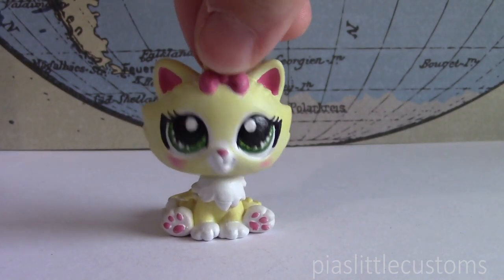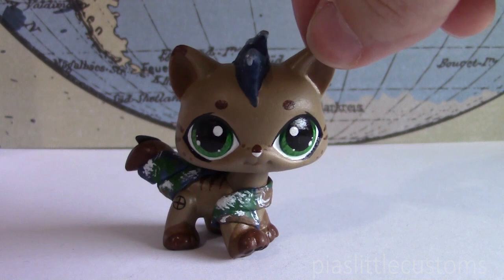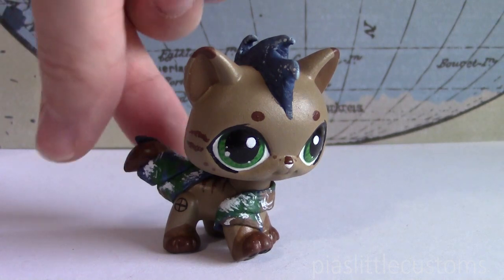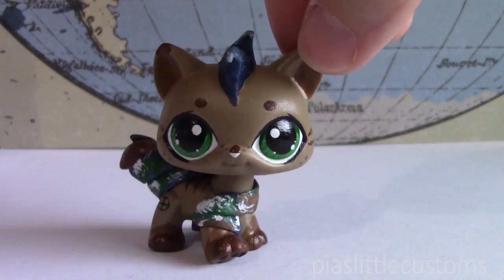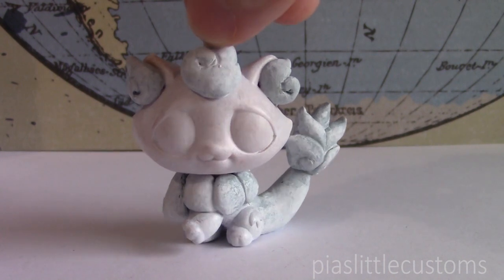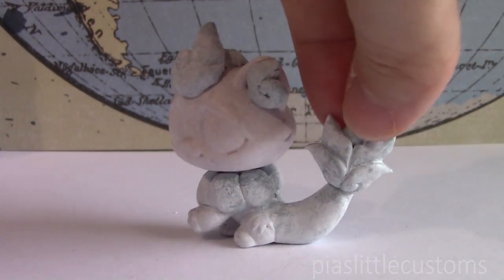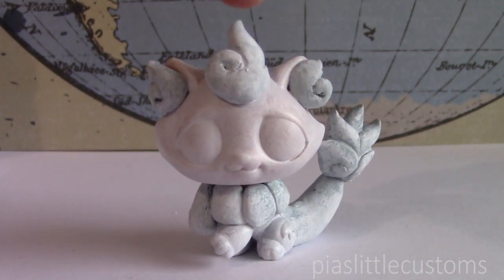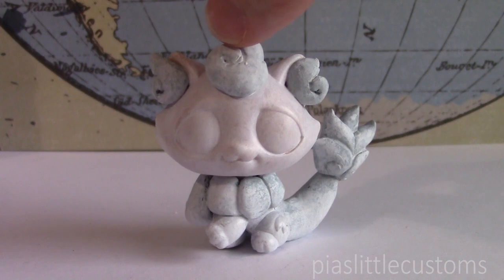Finished Earth and progress on Mercury LPS Custom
FAQ: I use a sculpting putty called Kneadatite and acrylic paints of various brands for my customs.

In this video I reveal how my Earth-inspired custom turned out and show you my progress on Mercury! I'm so excited to finish this collection! ^_^